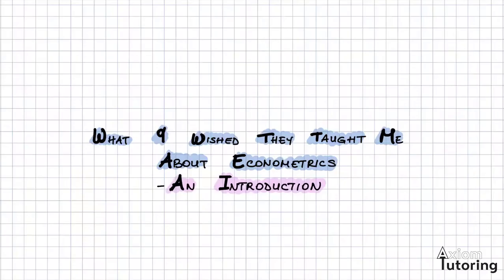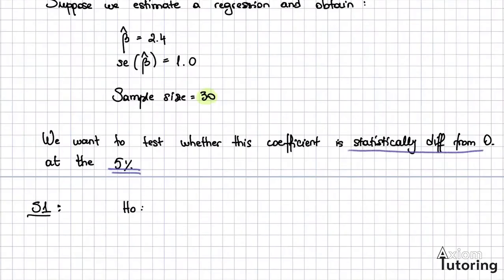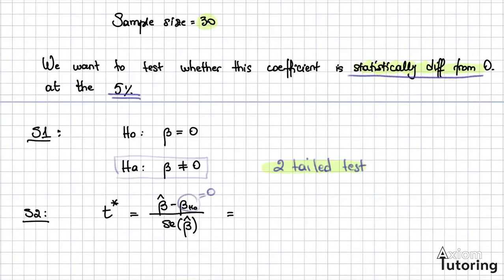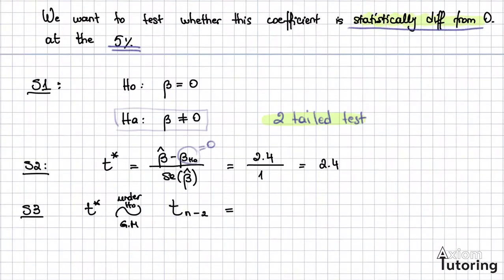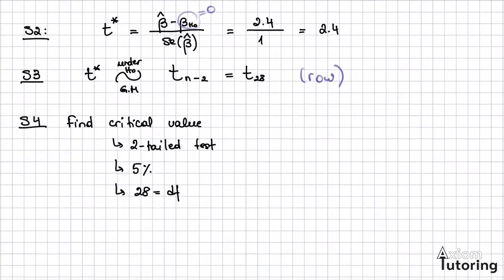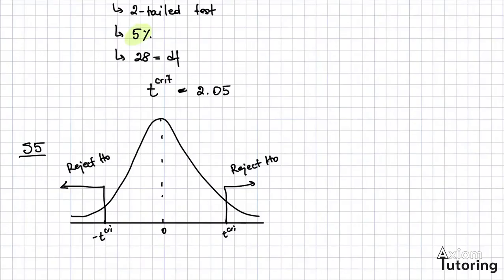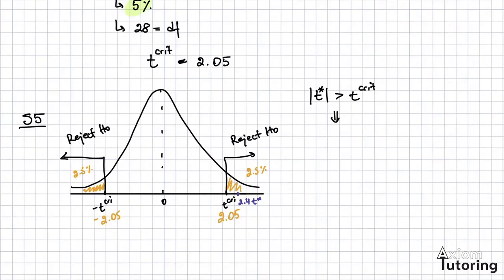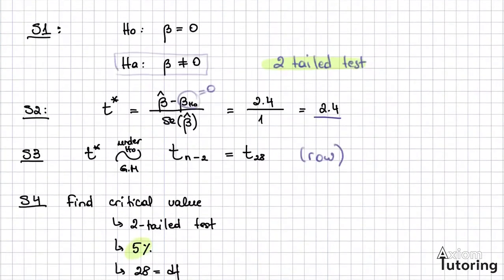69 Hypothesis testing Worked example 1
This video demonstrates how to perform hypothesis testing using the critical value approach in econometrics. We will work through a practical example, starting with an estimated regression coefficient and its standard error. The core of the video focuses on a step-by-step process to determine if the coefficient is statistically different from zero at a 5% significance level. This includes setting up the null and alternative hypotheses, calculating the test statistic, determining the degrees of freedom and critical value, and finally, making a decision to reject or fail to reject the null hypothesis. In this econometrics example, we apply the critical value approach to hypothesis testing. We begin by setting up our hypotheses and then calculate the test statistic, which in this case is derived from the estimated coefficient and its standard error. Following this, we determine the appropriate distribution and degrees of freedom to find the critical value. The video visually illustrates the rejection region and compares our calculated test statistic to the critical value to make a decision. And visit AxiomTutoring.com to find a tutor tailored to your needs.